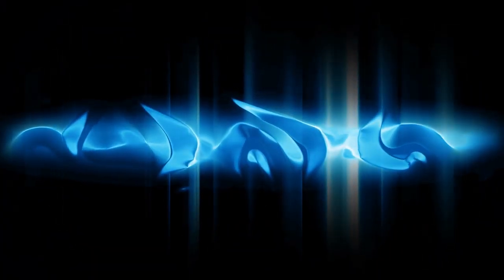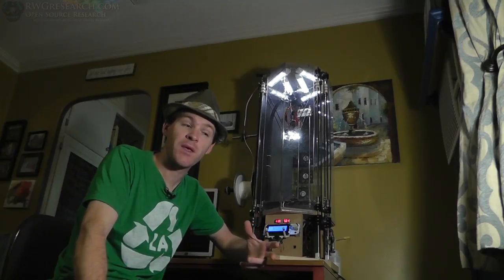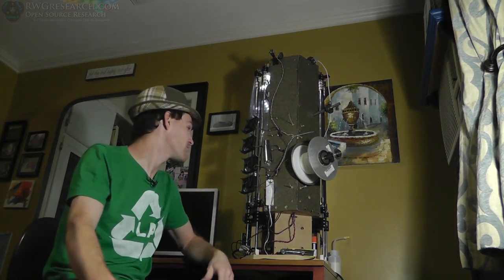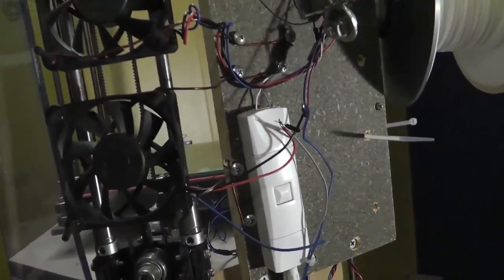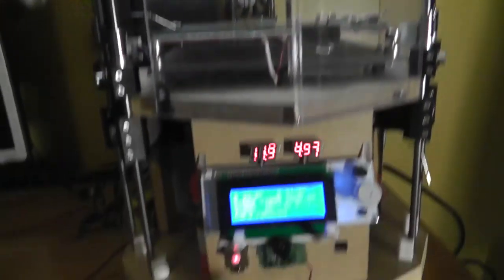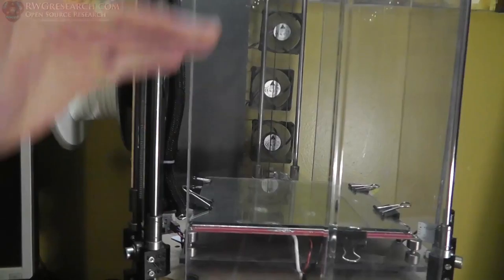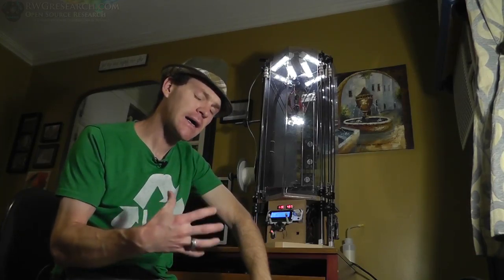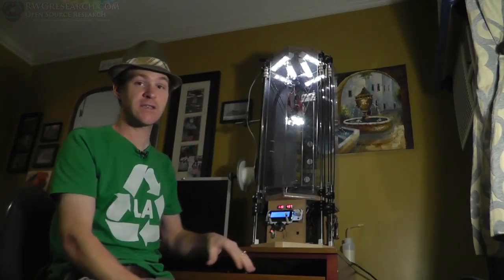Simple 3D Printer Fan "hack", haggard but Easy layer cooling...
well, its haggard, but it works!

Fans are these types

you can find them cheaper on eBay...

they are ball Bering fans!

let me see your fan mods in the comments below!